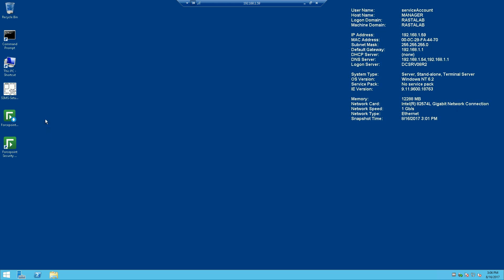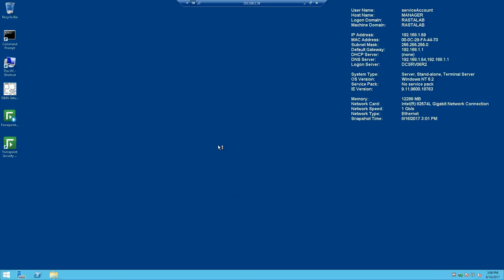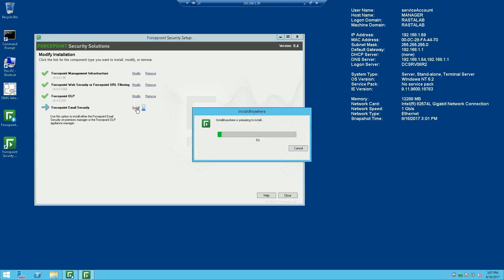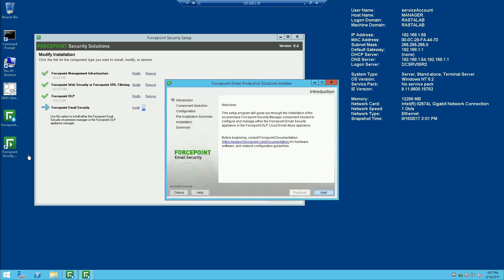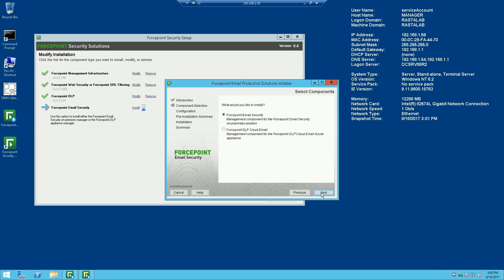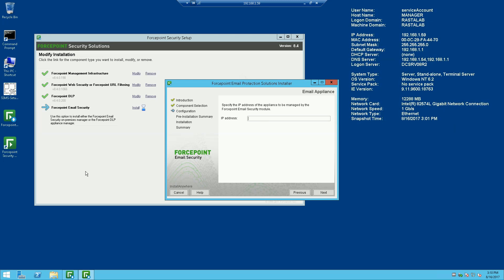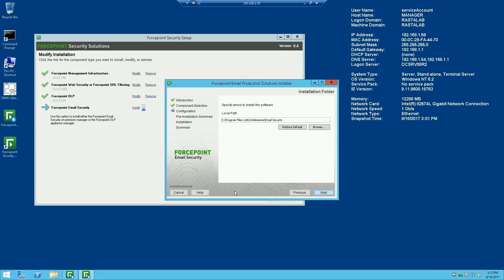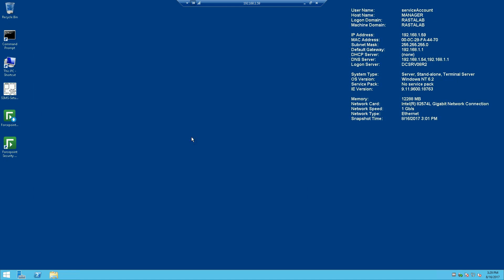Installation | 8.4 | Forcepoint Email Security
Please view the Forcepoint Management Infrastructure Installation video first if you have not already.

This video demonstrates the installation of Forcepoint Email Security after installing the Forcepoint Management Infrastructure. We walk through the entire installation step by step revealing best practices along the way. This is the perfect video for anyone preparing to install Forcepoint Email Security in their environment for the first time or as a simple refresher for the seasoned installer.